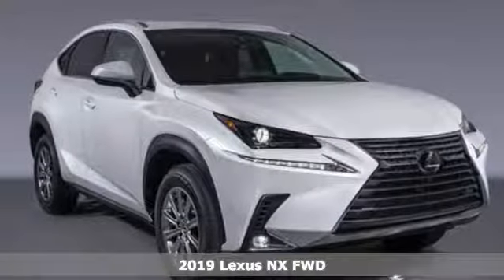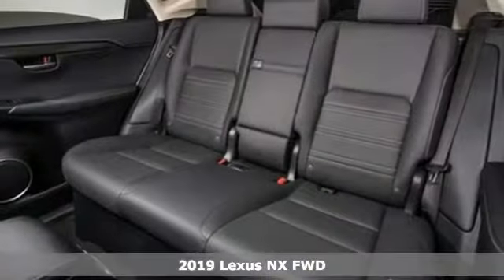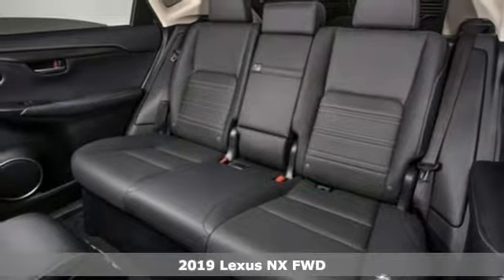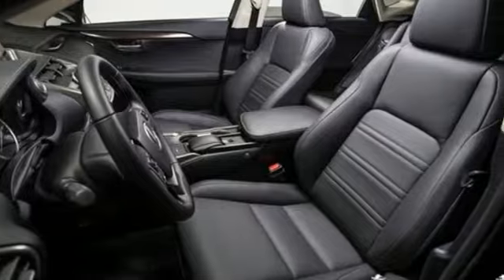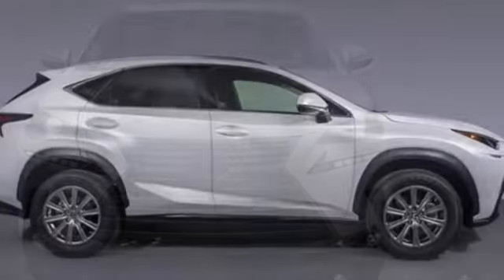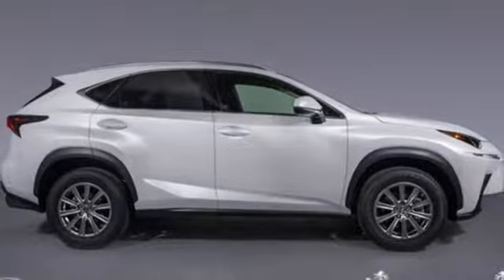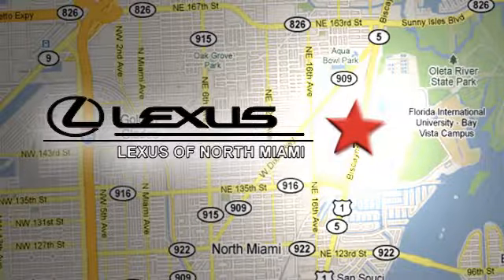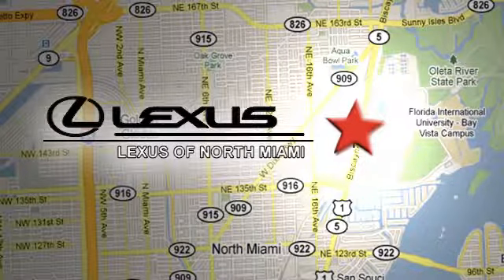New 2019 Lexus NX Miami, FL #9193600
Year: 2019
Make: Lexus
Model: NX
Trim: 300 Base
Engine: 2.0L 16V DOHC
Transmission: 6-Speed Automatic
Color: White
Interior: Blk Nuluxe
Stock #: 9193600
VIN: JTJYARBZ0K2140439
Eminent White 2019 Lexus NX 300 Base FWD 6-Speed Automatic 2.0L 16V DOHCbrbrRecent Arrival! 22/28 City/Highway MPG

Address:
14100 Biscayne Blvd